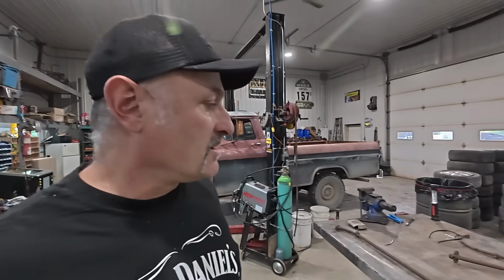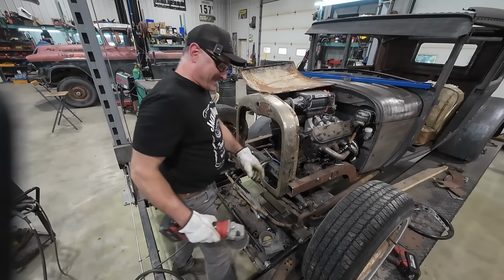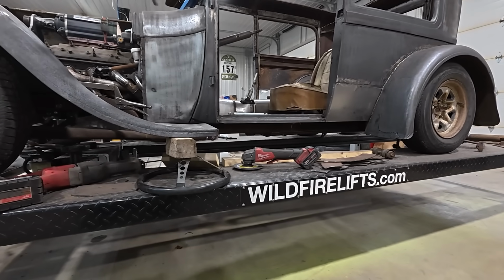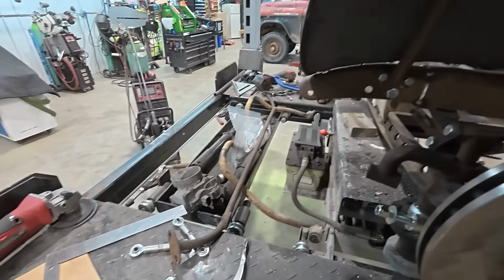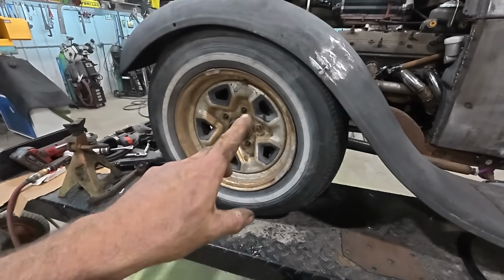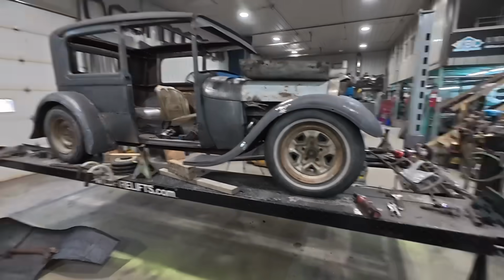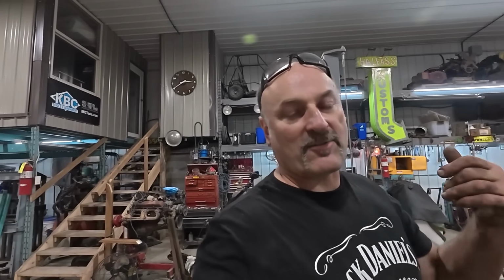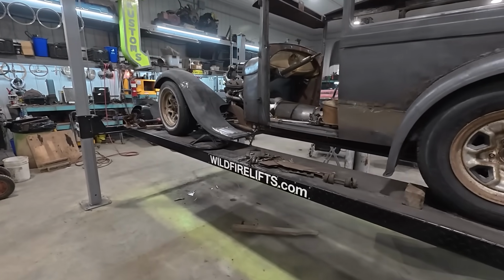Getting fenders to fit properly with a few problems on the Model A Hotrod!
In this video we continue working on our 1929 Model A  adding front frame horns to the frame and fender braces & shock mounts. We even have to modify the front crossmember to fit our wheelbase better.

ES_Blue Carpet - Jett Everill.
ES_I Got What You Want (Extended Version) (Instrumental Version) - Gloria Tells.
ES_Lafayette St. - Roots and Recognition.
ES_My Last Song (Tigerblood Jewel Remix) (Instrumental Version) - The Eastern Plain.

Ship us things if you wish:
Halfass Kustoms
20 Brandt street, Unit 3
Suite #103
Steinbach Manitoba Canada
R5G 1Y2